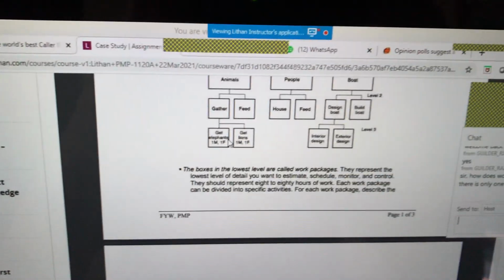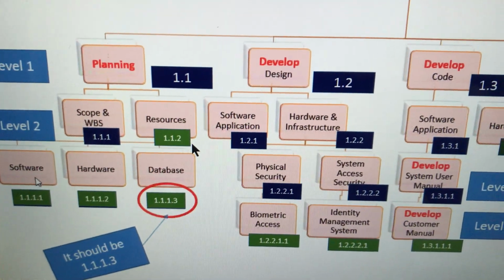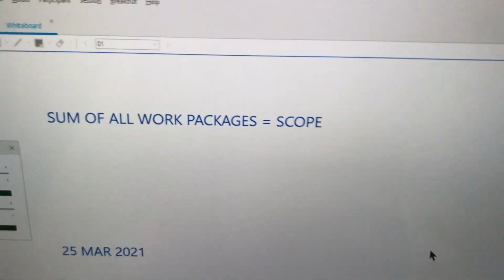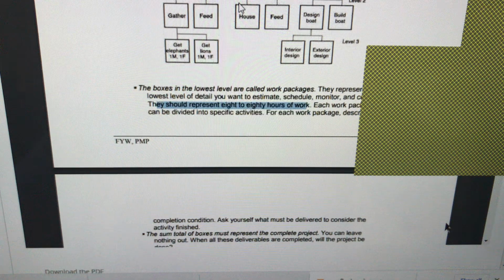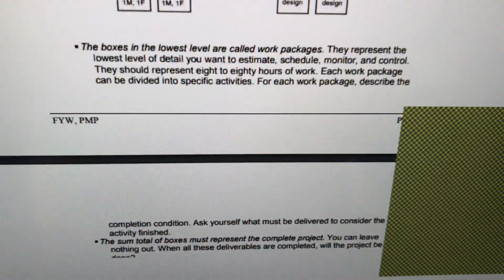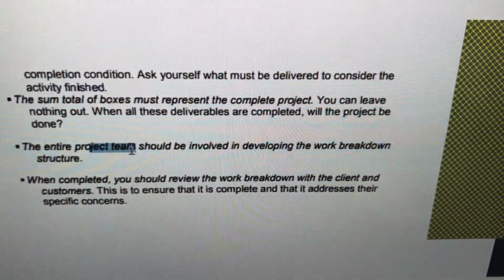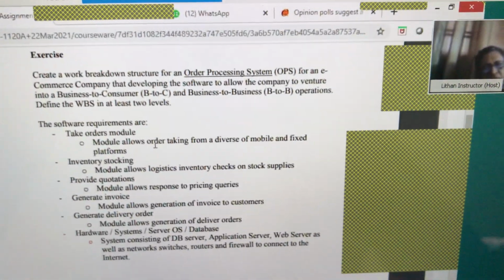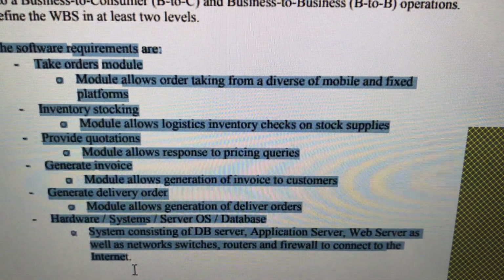25 March 2021